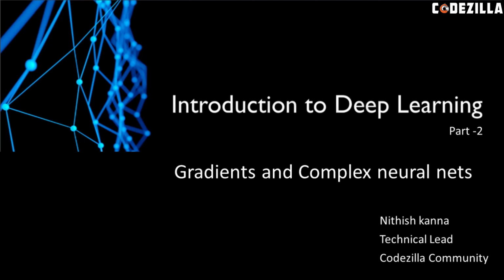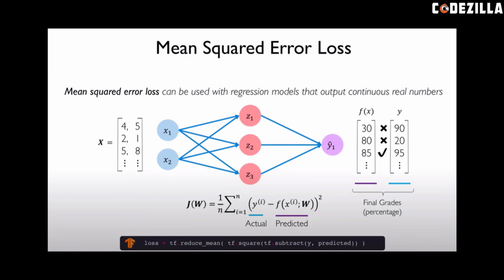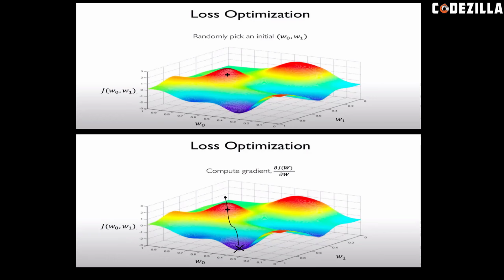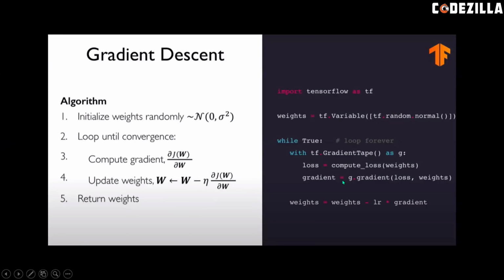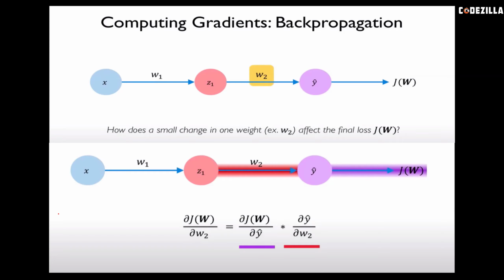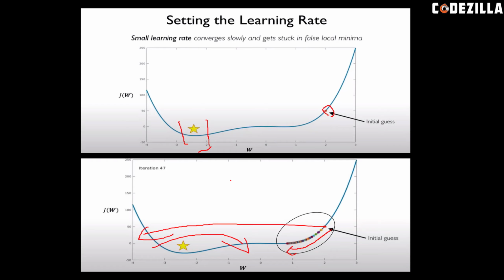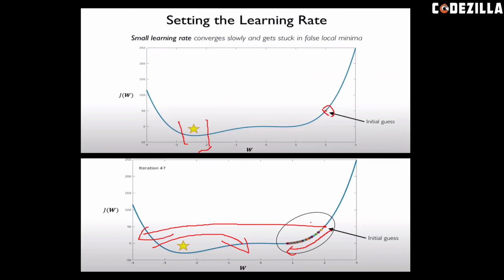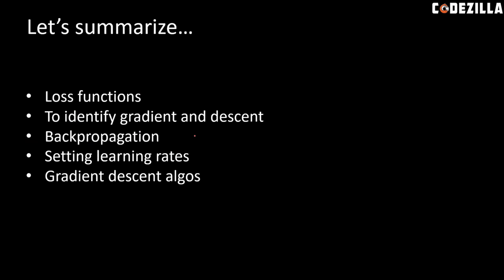Deep Learning Basics (Part -2) || by Nithish Kanna || Team Codezilla || Mozilla Community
Codezilla is a club for all the misfits, the people who have the drive to contribute to the coding society and those who are able to see things from a different perspective. Our members are code-contributors for great tech conglomerates. Having already worked for another successful club, we are more likely to grow into a club that delivers one of the most output in the university. Anyone who has the drive to work or learn new skills or both for the betterment of the technology world is welcomed, rather belongs in Codezilla. We going to focus on introduction and implementation of latest technologies by organizing seminars and making projects.

Nithish is the technical team Lead  of Codezilla and an emerging engineer with skill set related to Machine Learning and Data Science . He is focused on gaining knowledge and sharing it in a simple format to our fellow techies. Today, he brings us a short video on Introduction to Deep Learning.

CODEZILLA presents:

Deep Learning Basics (Part -2) || by Nithish Kanna

The video aims to discuss the Loss functions,To identify gradient and descent,Back-propagation,Setting learning rates ,Gradient descent algos.

Club's website and community portal

Speaker's Contact
Nithish Kanna